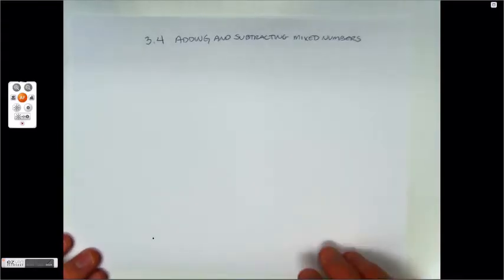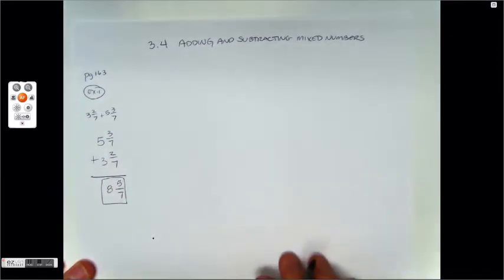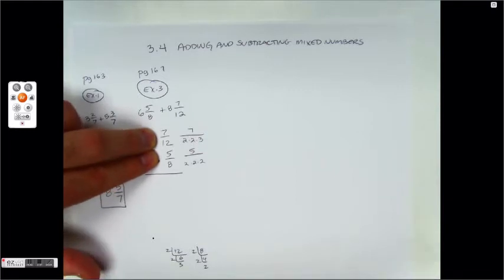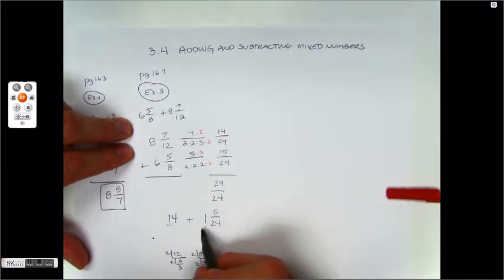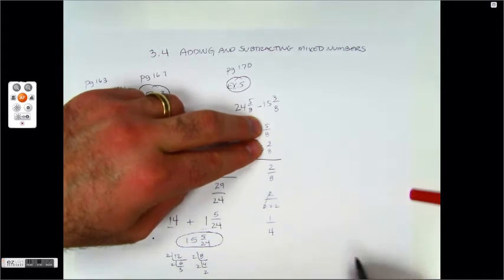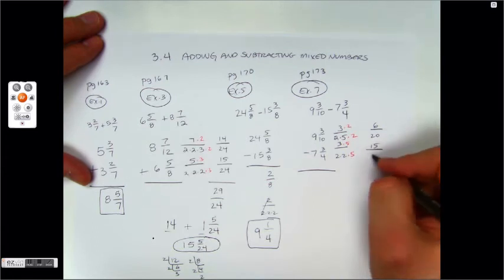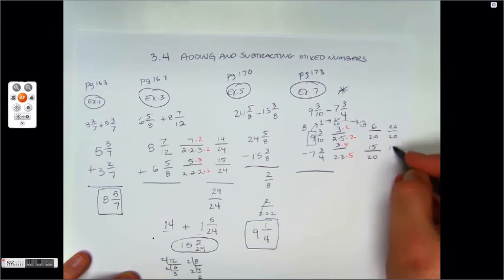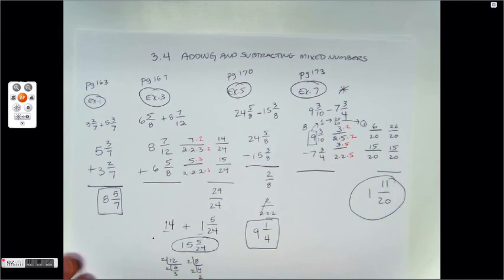Section 3.4 Adding and Subtracting Mixed Numbers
Adding and Subtracting Mixed Numbers